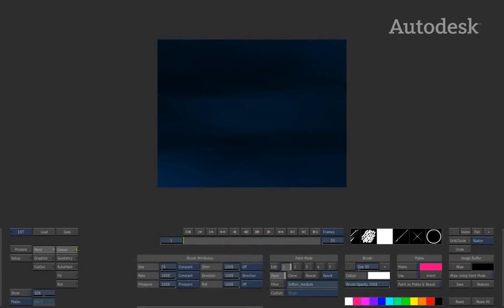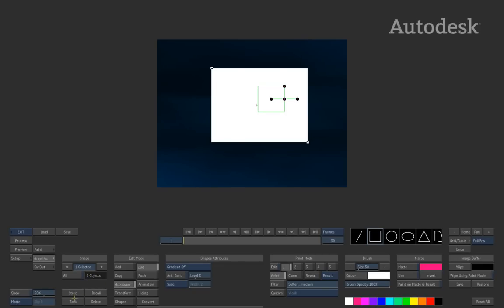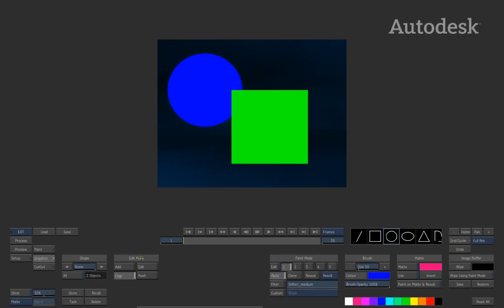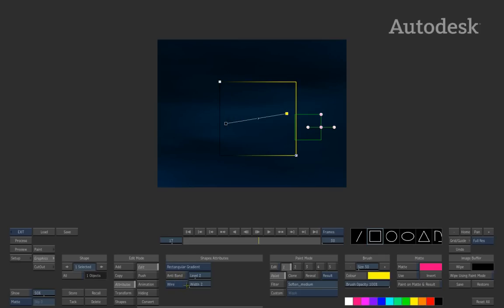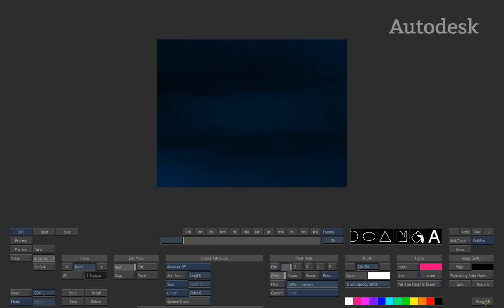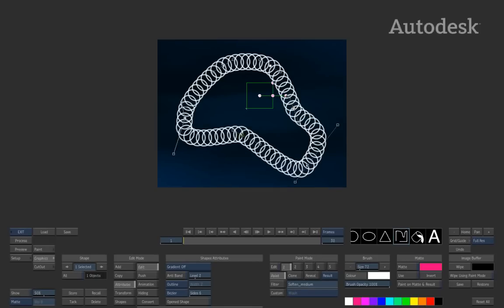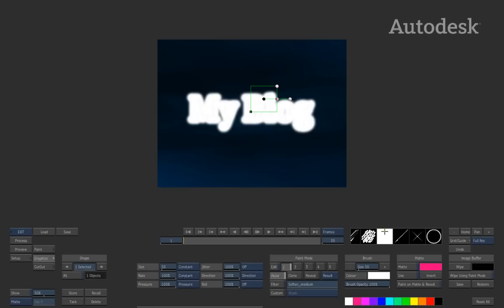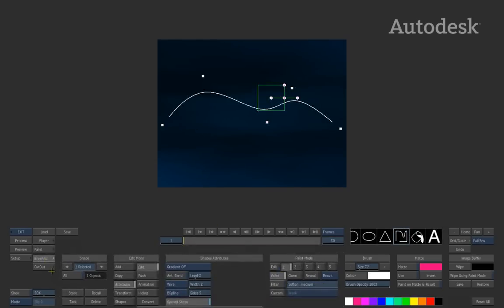Autodesk Smoke 2012 - Paint: Graphics & Geometries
Level: Intermediate
Description: In this video, we will have a look at the graphics, geometrical menu inside of Paint.